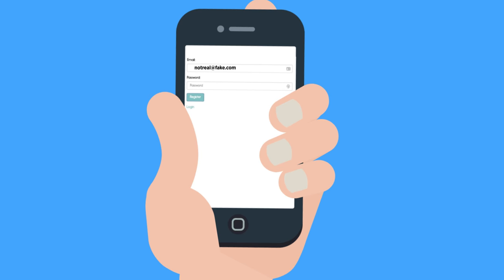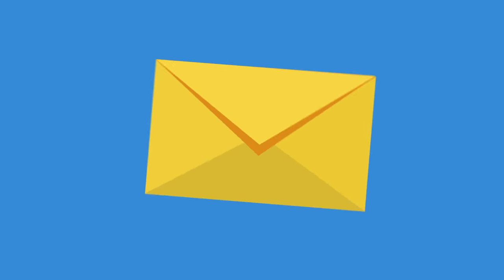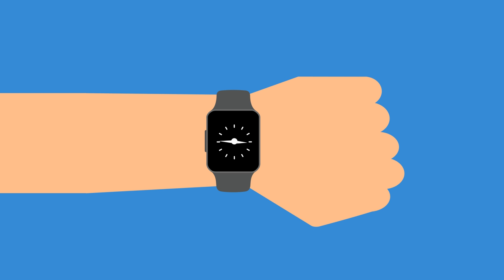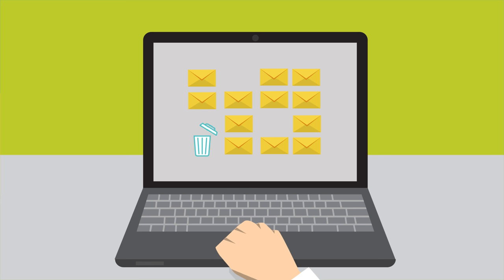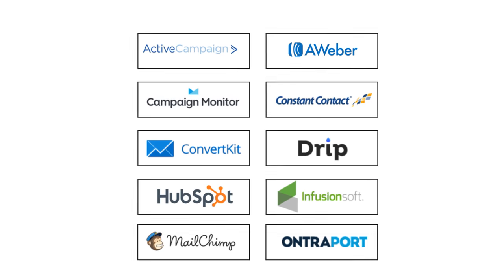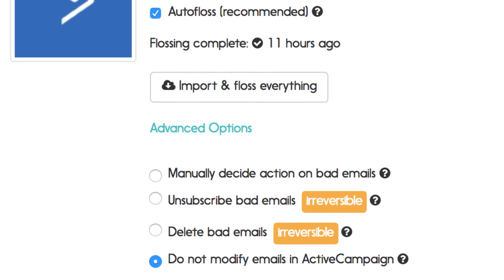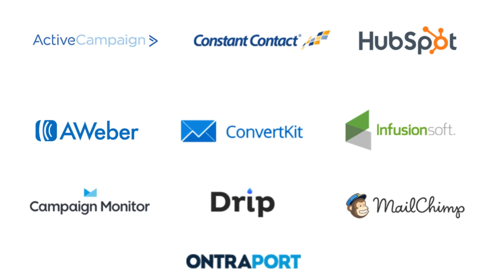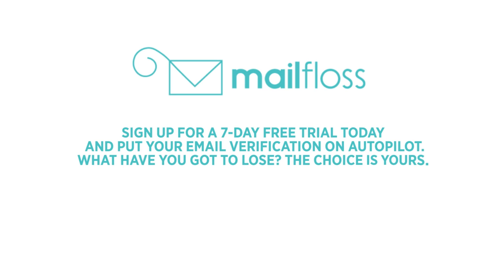mailfloss explainer video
What is mailfloss and why should you care? If you do any sort of email verification, then mailfloss will be your bff.